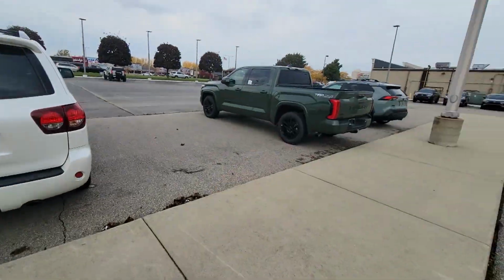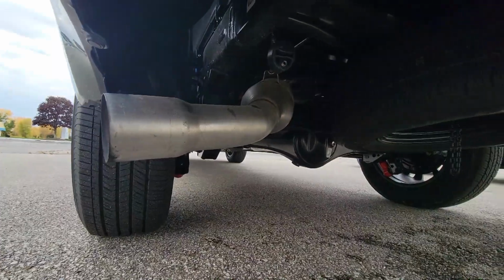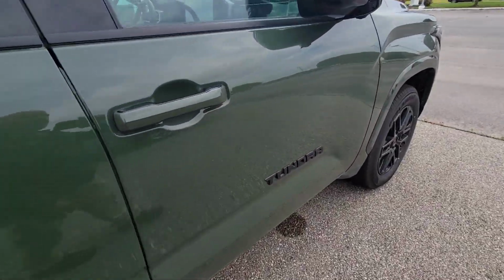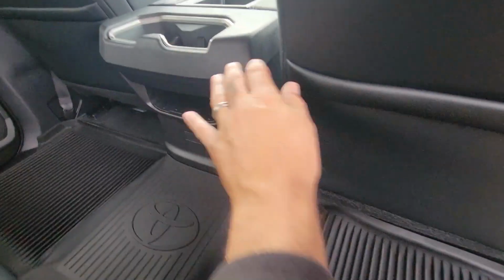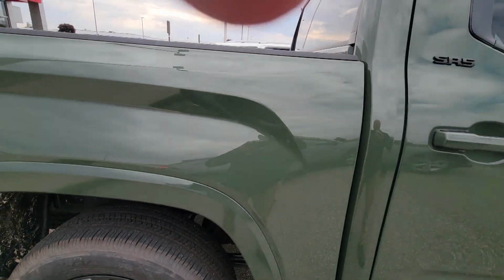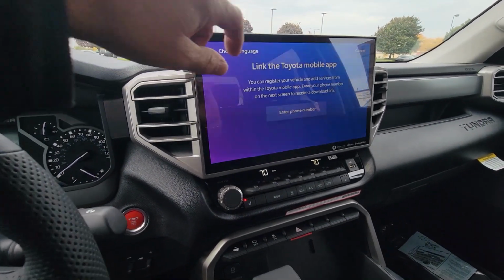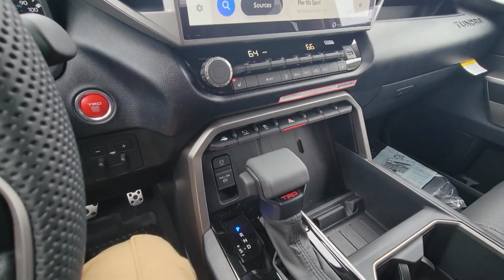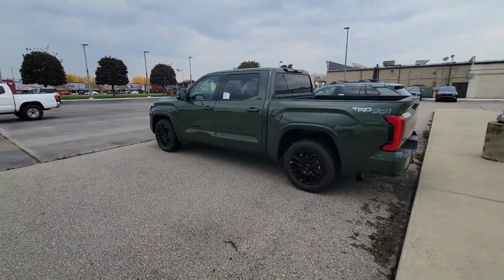Is The New 22 Toyota Tundra Hunt Worthy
NOTE I FORGOT TO MENTION! NO TOW HOOKS ON THE FRONT. SO STUPID! What's the point of having an 4x4 truck with no recover points on the front. If an after market one is not available this would be a deal breaker for me.